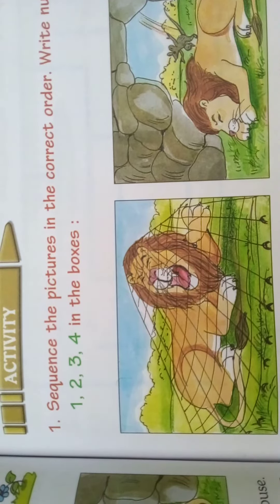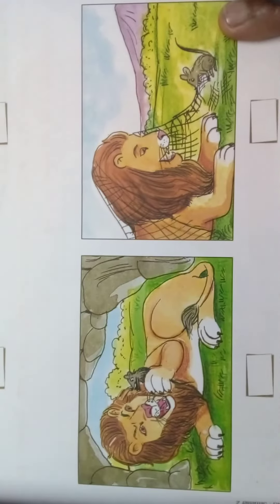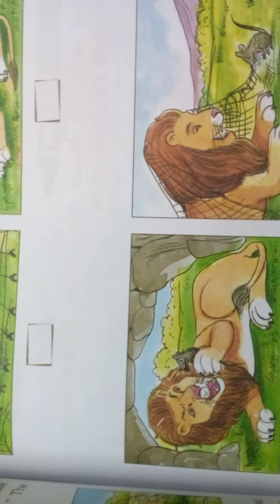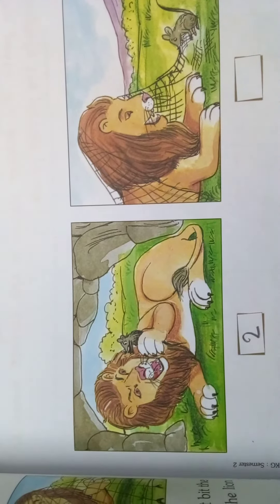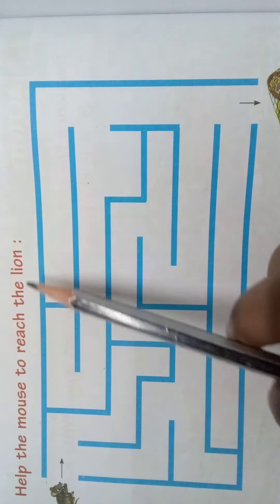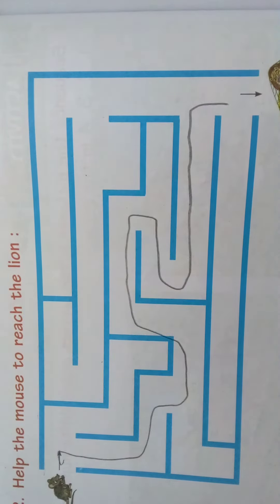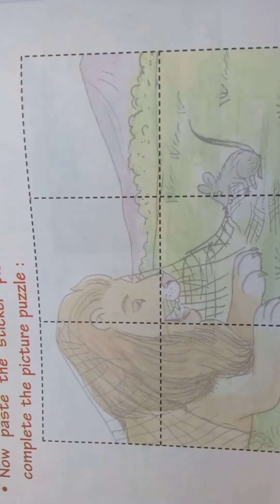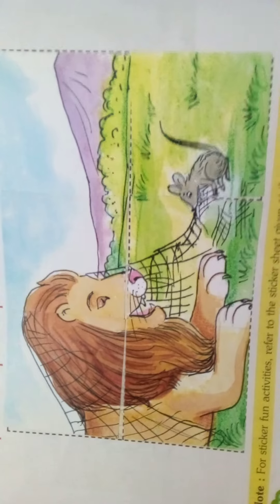UKG EVS Sem 2 Chapter 2 Story Time Activity